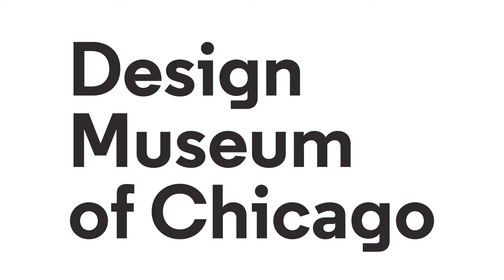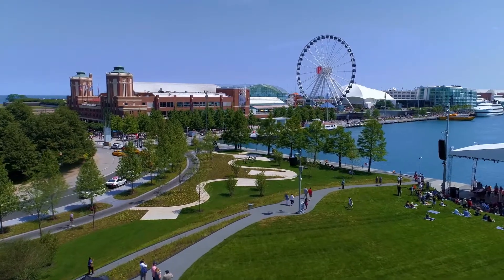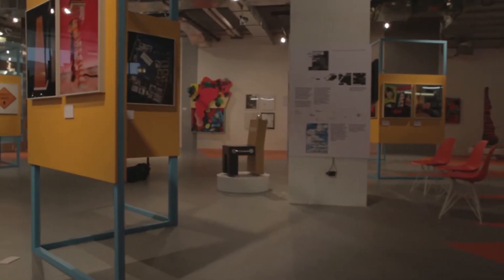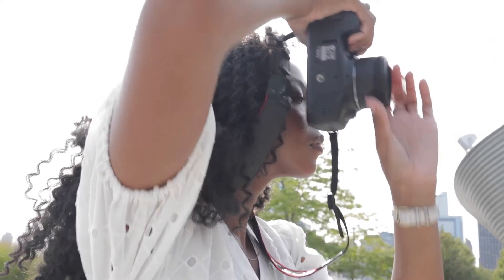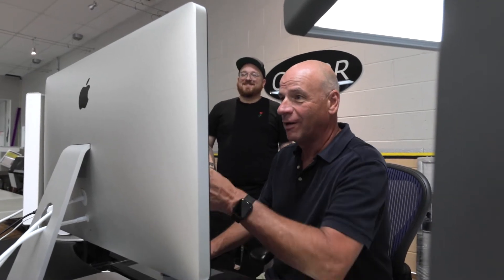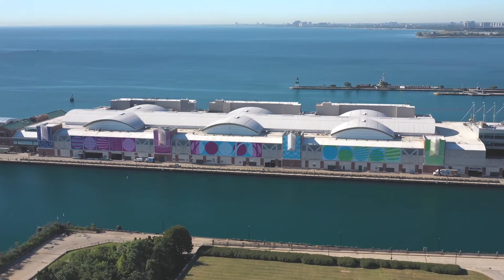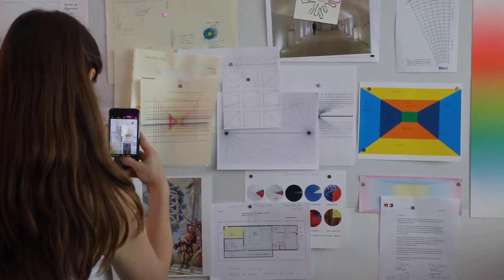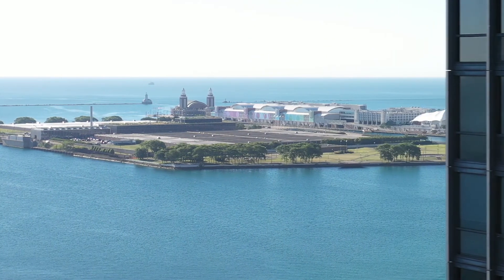Postcards To Chicago at Navy Pier by the Design Museum of Chicago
Fondly dubbed Postcards to Chicago, this project is a tribute to the things that make Navy Pier — Chicago's premier landmark — unique. Nearly 600-feet-long, it's a bold, vibrant, and highly visible reminder of what we love about our city.